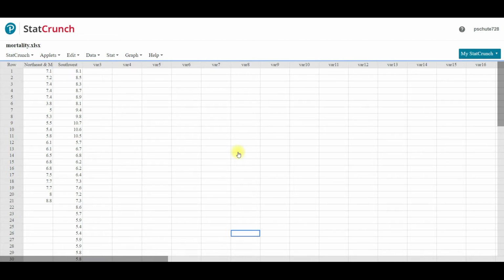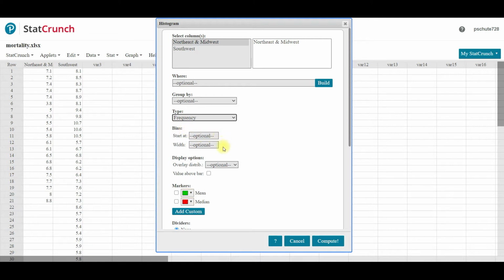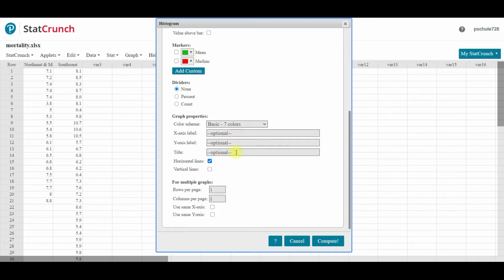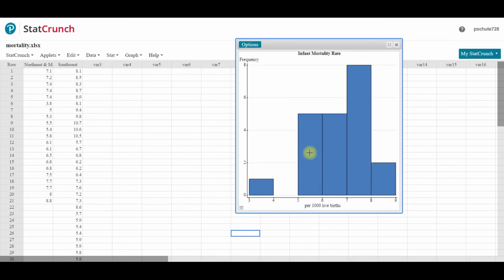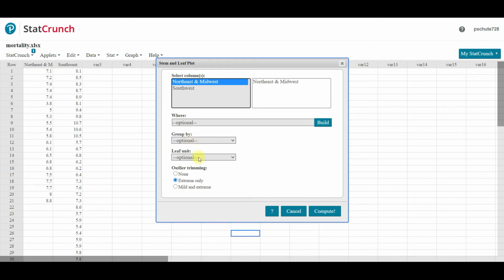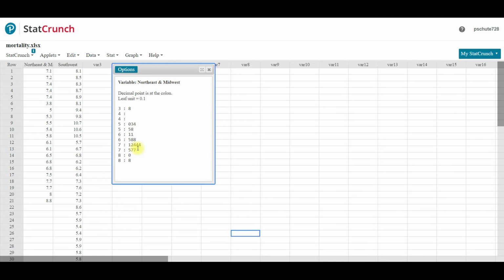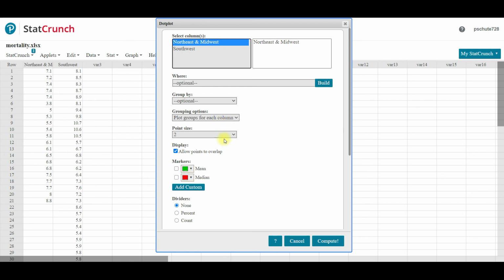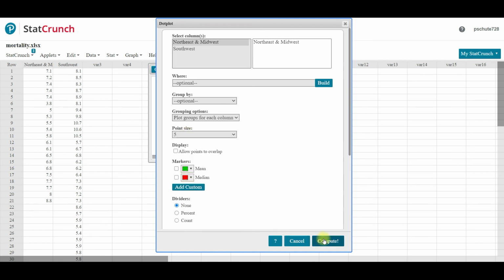Stemplot and Dotplot in StatCrunch